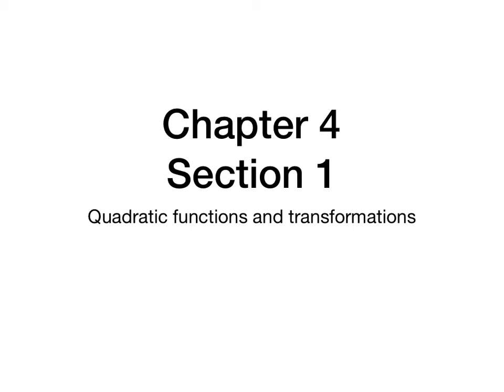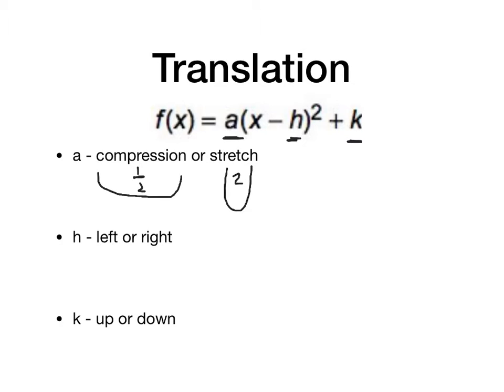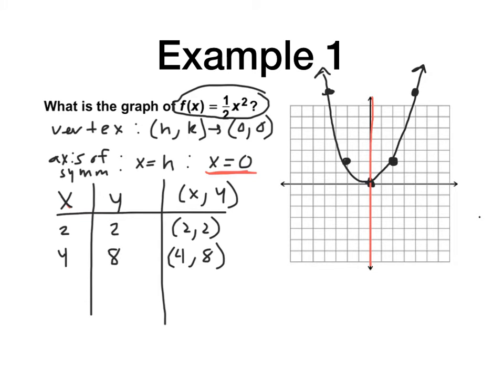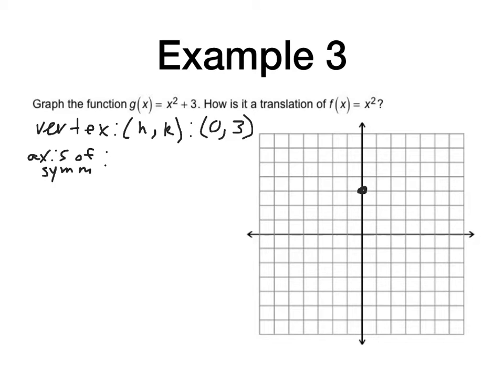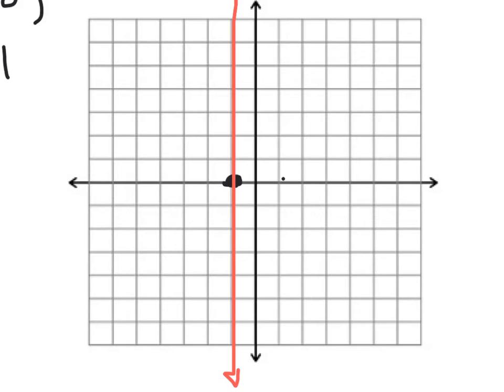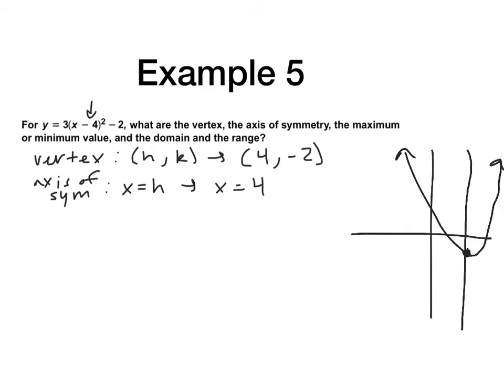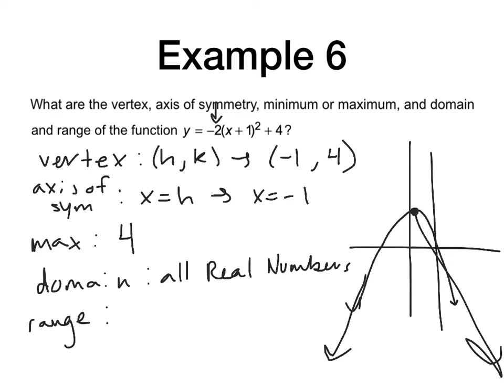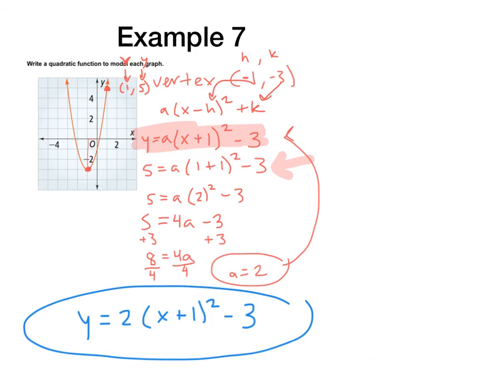1.07 quadratic functions and transformations 4.1